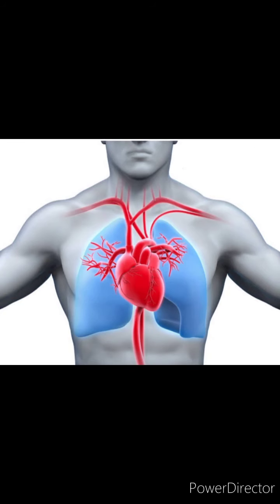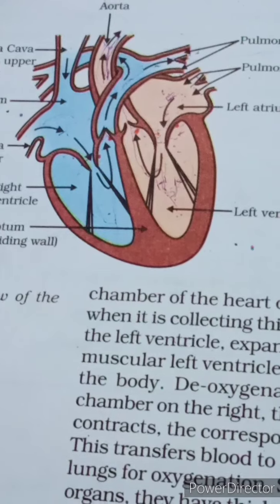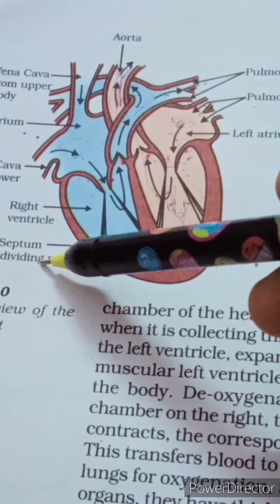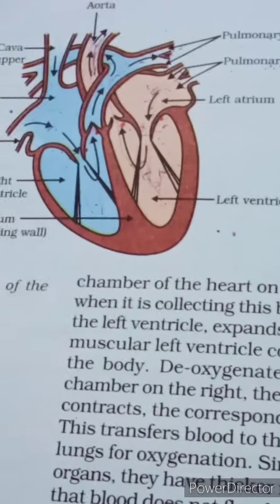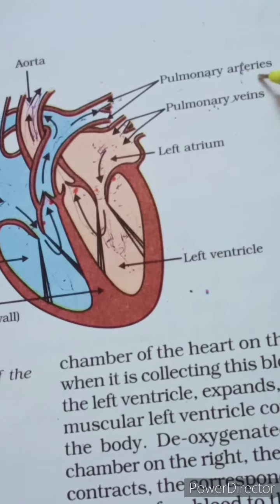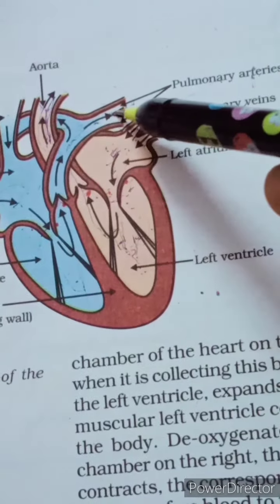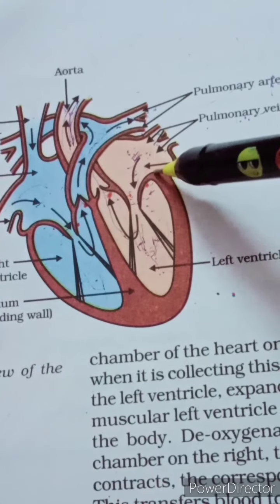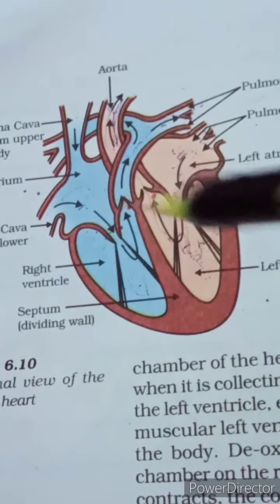CIRCULATORY SYSTEM OF HUMAN (OR) HUMAN HEART CBSE/ CLASS 10/ CHAPTER 6/ LIFE PROCESSES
This video shows the circulatory system of human or human heart.

It explains location, structure and functions of human heart.
It consists of mediastinum, pericardial membrane, pericardial fluid, heart chambers, atria, ventricles, inferior & superior Vena Cava, pulmonary artery, pulmonary vein, aorta, purification or oxygenation etc..